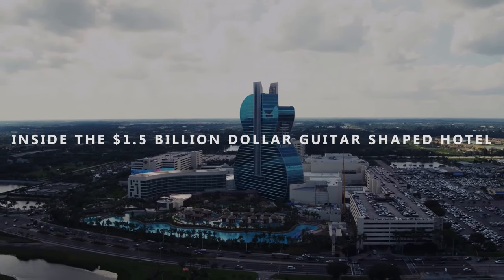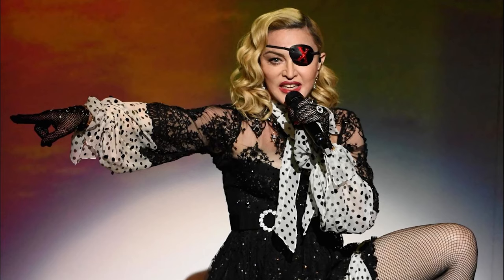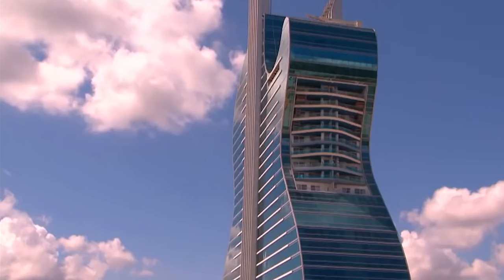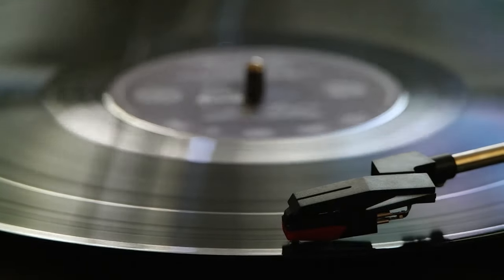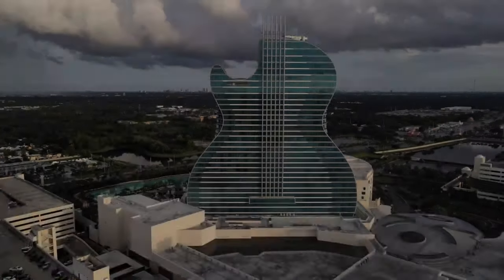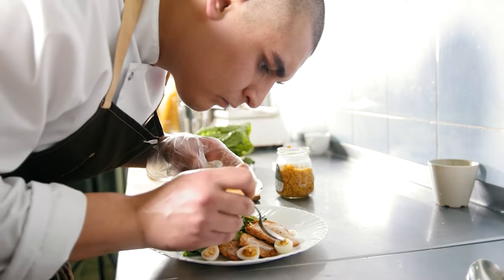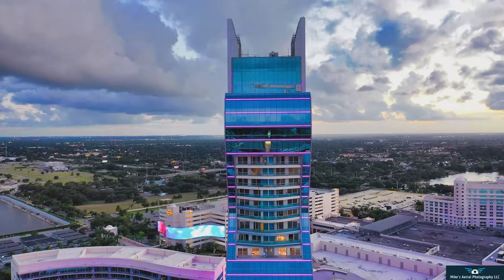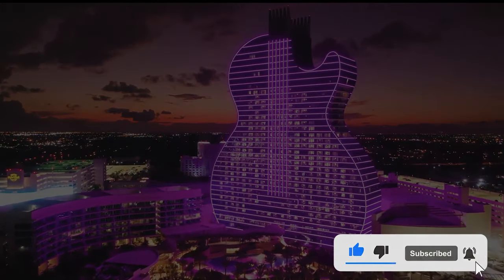Inside The World's Only Guitar Shaped Hotel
Want to sleep in a building shaped like a guitar? The Seminole Hard Rock Hotel & Casino in South Florida is banking on the idea that music-lovers will flock to its recently opened 1.5-billion-dollar expansion that features a giant guitar hotel that's impossible to miss. Today, we take a virtual tour inside the guitar-shaped hotel in South Florida.

The neon-lit structure can even be spotted from the air for passengers flying into nearby Fort Lauderdale International Airport. The guitar-shaped hotel features the recognizable body of a guitar but stops short of including the long, thin neck that houses the frets in a real instrument. Its aqua-glass tones reflect the Florida sunlight during the day, and once inside, it's easy to forget you're in a building shaped like a guitar, save for Hard Rock's signature rock 'n' roll memorabilia on display. On the lower level, items include Elvis Presley's motorcycle and Neil Diamond's car, plus outfits worn by Madonna and Rihanna. You will also spot Jimmy Page's guitars.

Hard Rock Guitar Shaped Hotel in South Florida